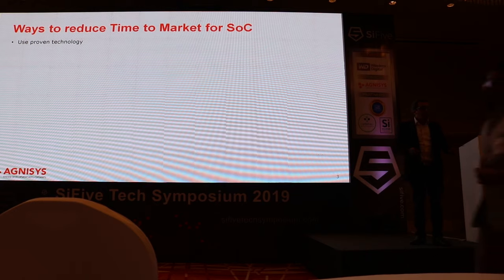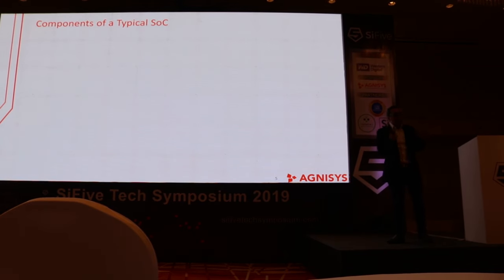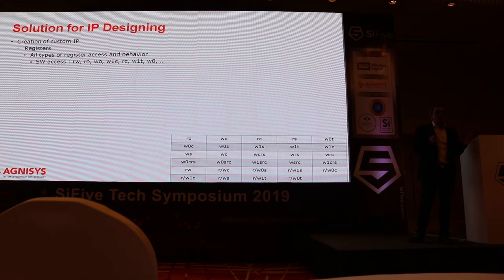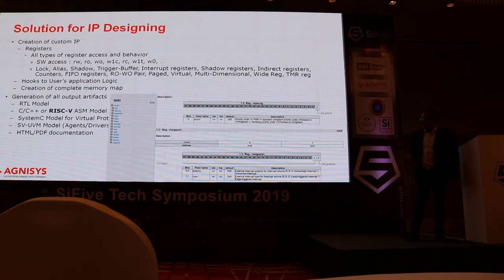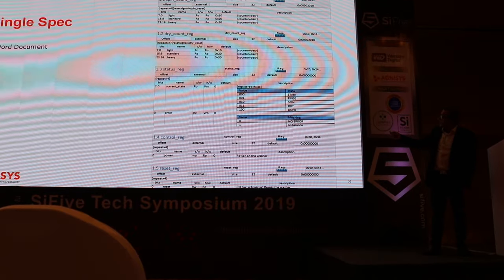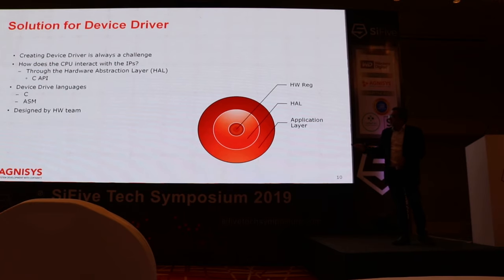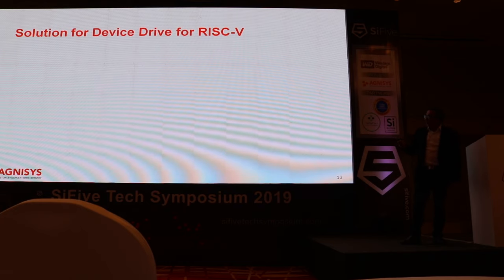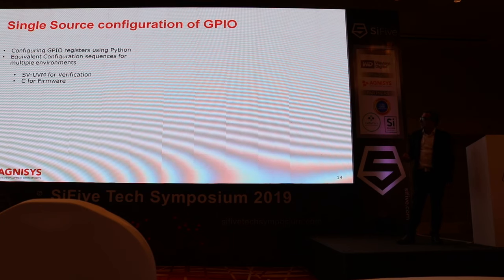Pune: Designing IP and Device Driver for RISC-V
Developing and integrating IPs and device drivers with processor cores based on RISC-V is a daunting task that requires a lot of automation and expertise. In this presentation, we will discuss best-practices for design/verification of control/status registers (CSR) using template-based methodology. The design, firmware and verification teams can generate RTL, C/C++ Headers, UVM register model, Python and PDF from a golden specification. We will show how to capture the CSR programming sequences in pseudo-code and generate the sequence code in UVM, RISC-V ASM, C or SystemVerilog tasks that can be used for simulation, firmware, emulation and post-silicon validation. These sequences can also be used to support the wide range of RISC-V ISA bases and extensions.